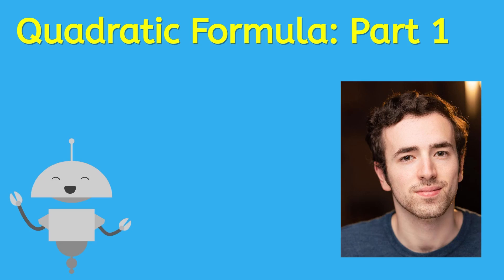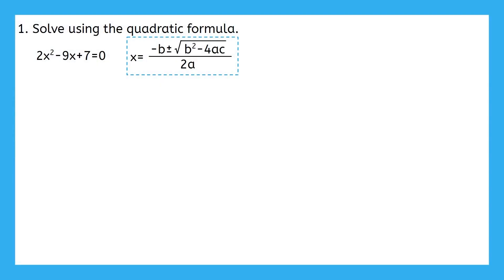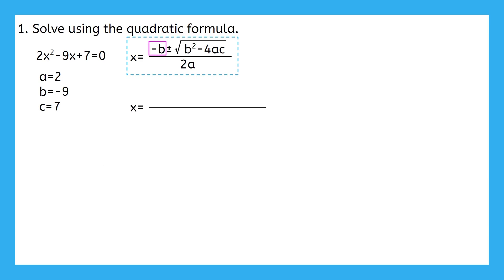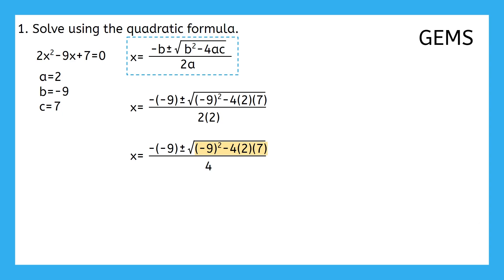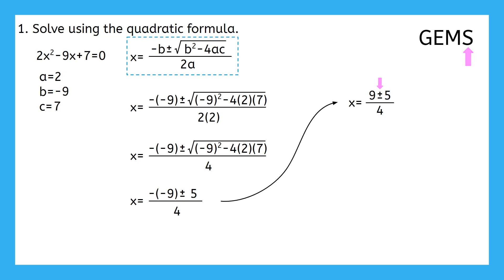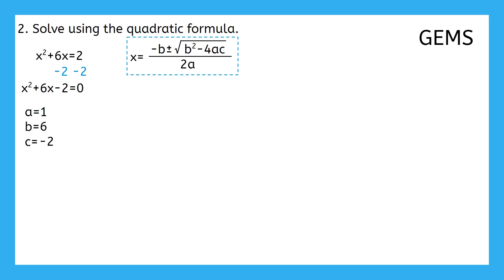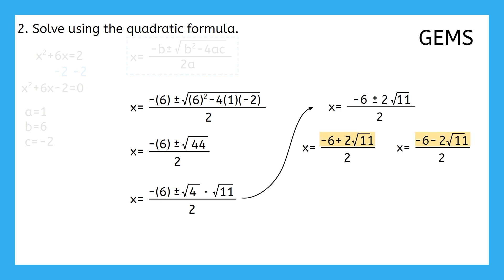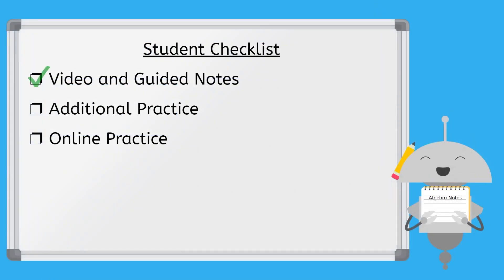Quadratic Formula: Part 1 – Use the Formula to Find Solutions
What’s the quadratic formula and how do you use it? In this Algebra 1 lesson, students apply the quadratic formula to solve equations. This lesson is from MiaPrep’s Algebra 1 course.